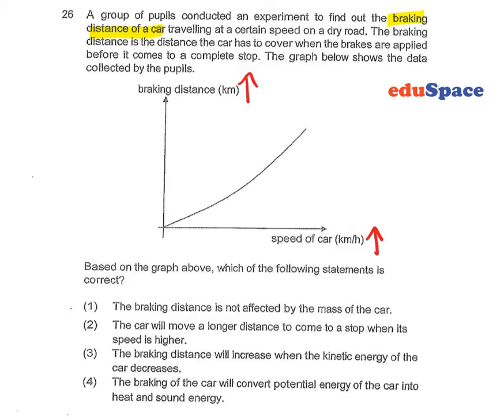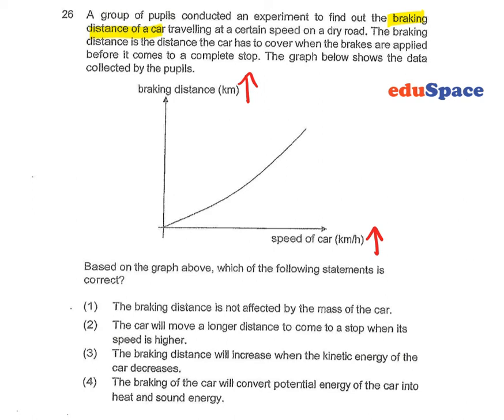2019 Catholic High Primary P6 Science SA1 MCQ26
2019 Catholic High Primary P6 Science SA1 MCQ26

We hope that you will understand the question after watching this video.